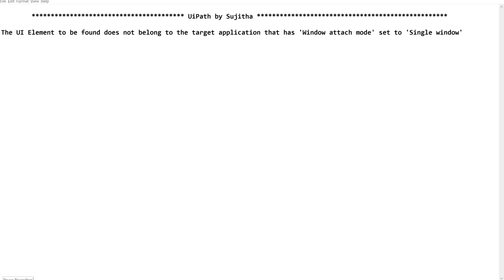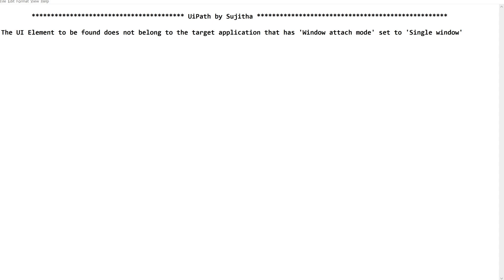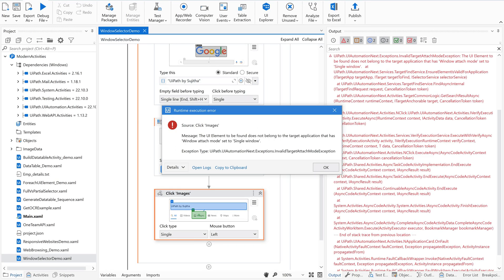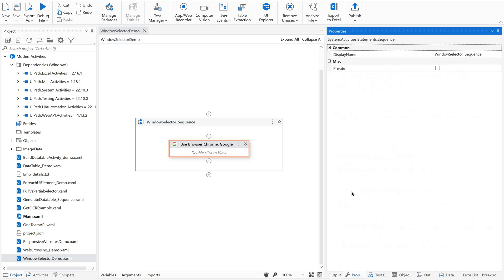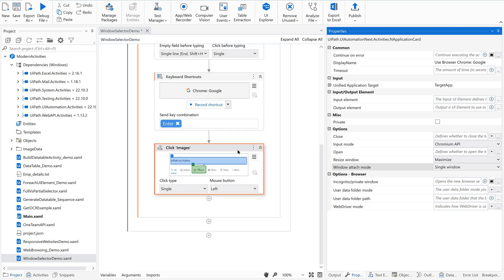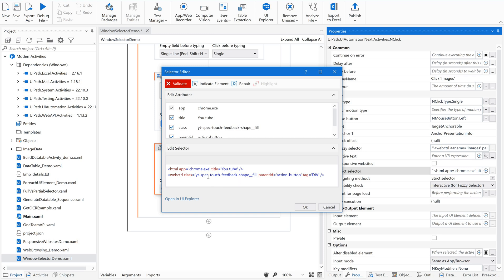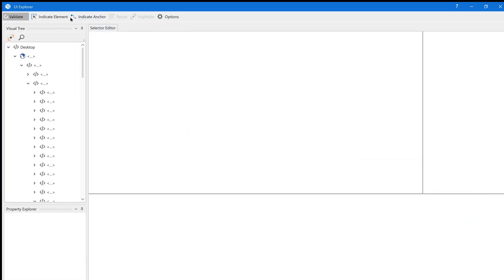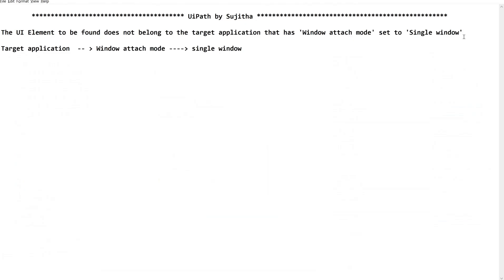The UI Element to be found does not belong to the target application that has 'Window attach mode'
Hi Techies,
In this video you can learn about the root cause of this error

The UI Element to be found does not belong to the target application that has 'Window attach mode' set to 'Single window'

Target application  --- Window attach mode --- single window